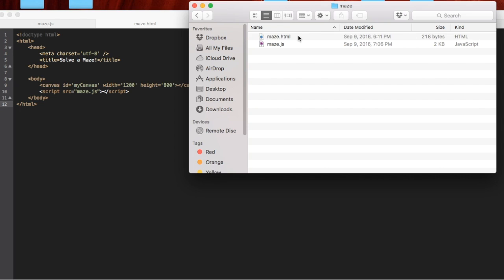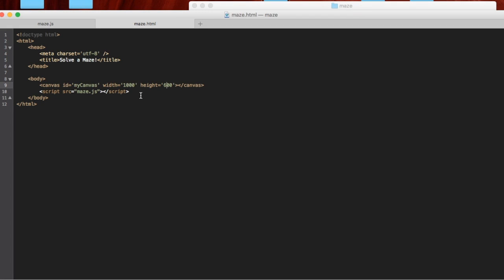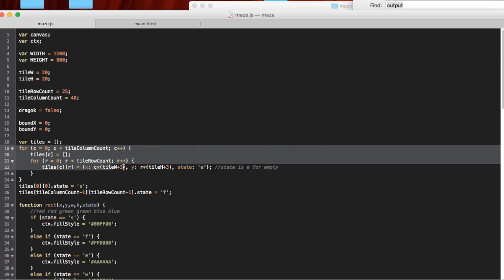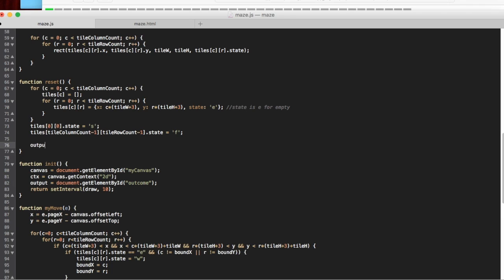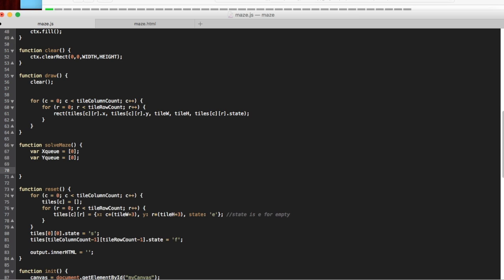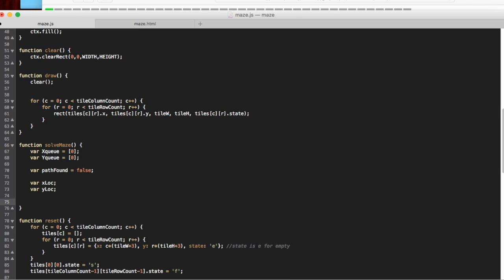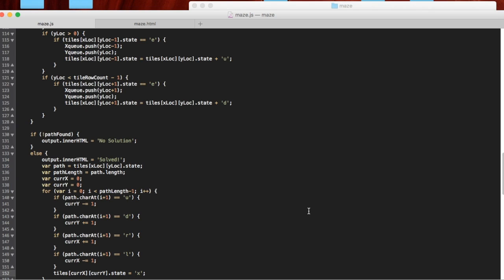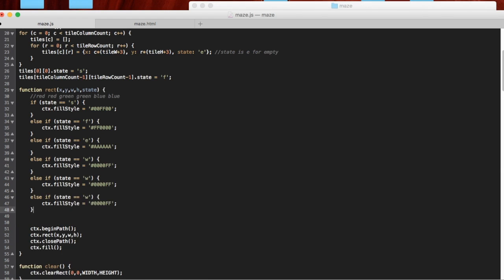Programming a Maze Solver In JavaScript Part 2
We add two functions to the code from last week. One will show a solution to the maze you draw or say that there is no solution. The other function resets the program.